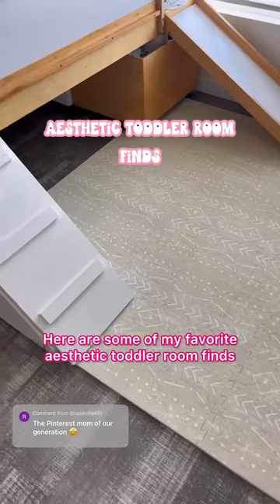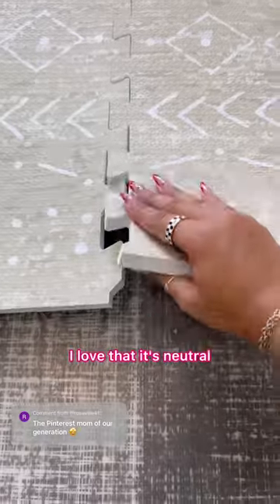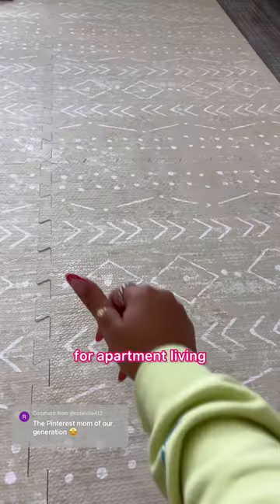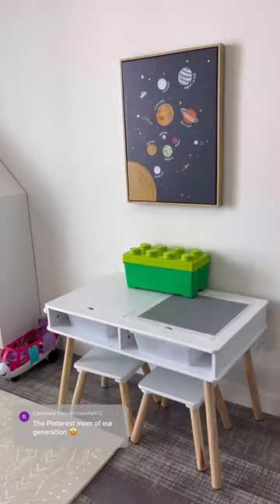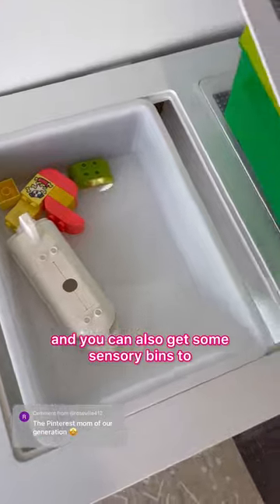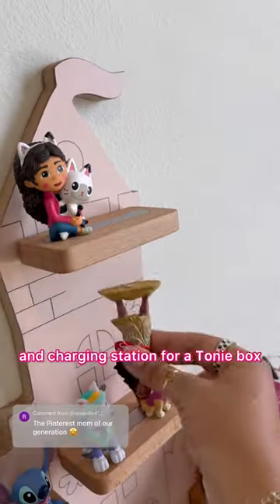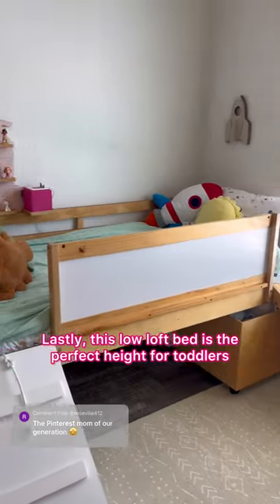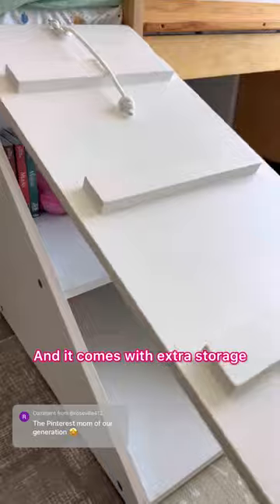Aesthetic toddler room finds aesthetic ✨